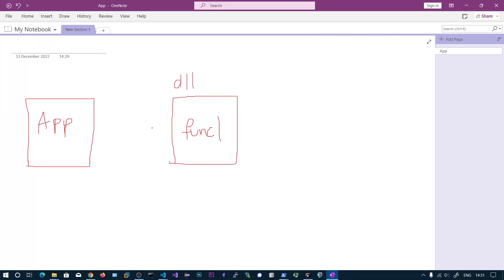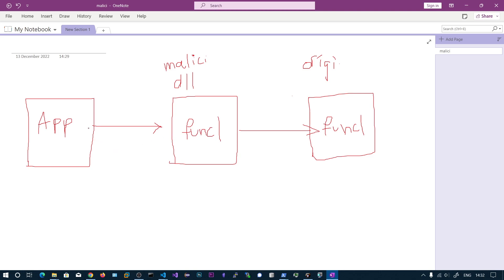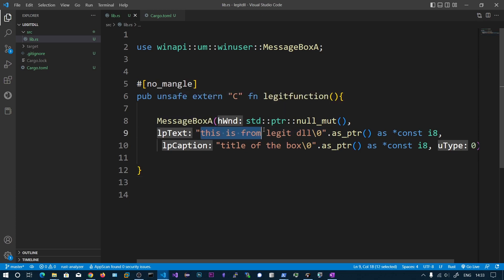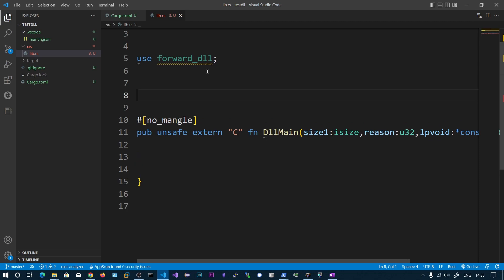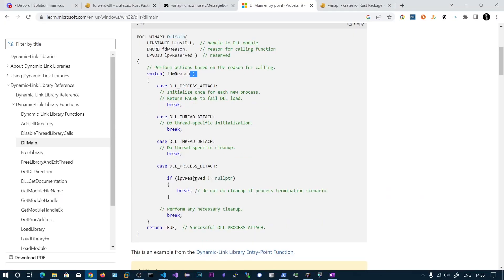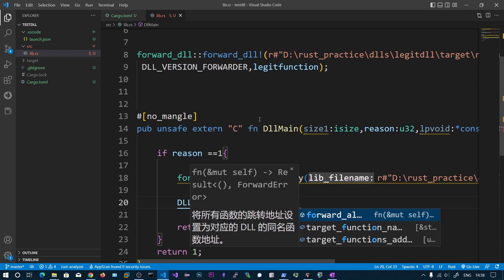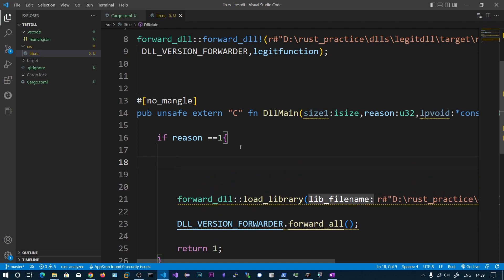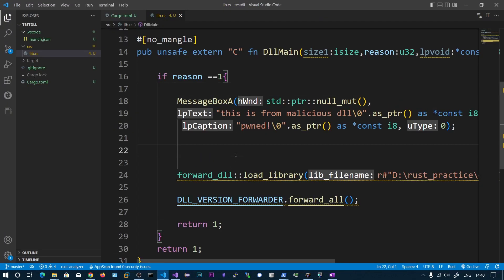rust dll proxying